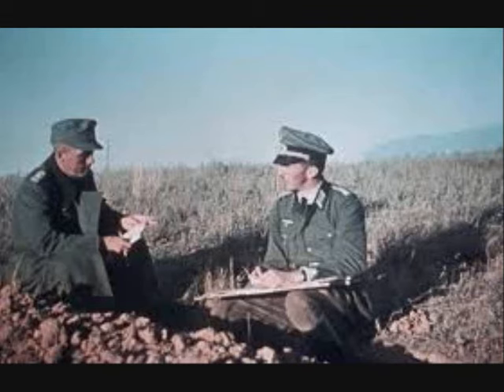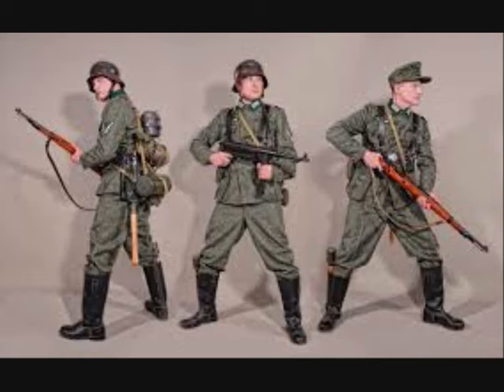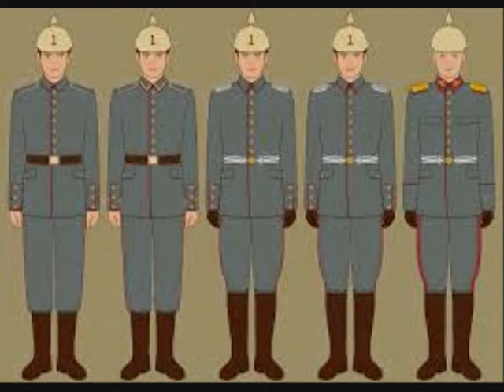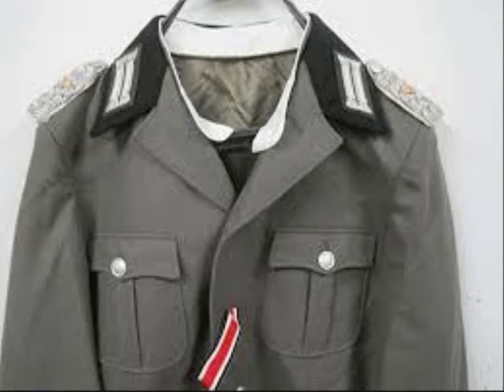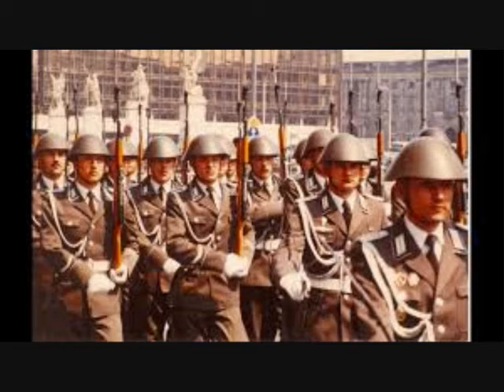German Army uniform - Why did the German army wear grey? (History of Feldgrau)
Feldgrau (English: field-grey) is a greenish grey color. It was the official basic color of military uniforms of the German armed forces from the early 20th century until 1945 or 1989 (East Germany). Feldgrau was used to refer to the color of uniforms of the armies of Germany, first the Imperial German Army and later the Heer (ground forces) of the Reichswehr and the Wehrmacht.